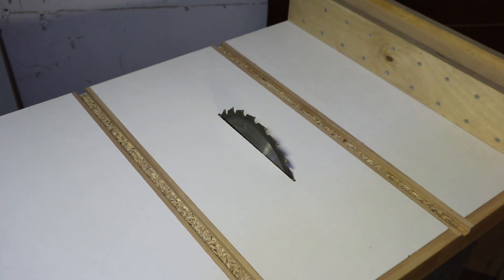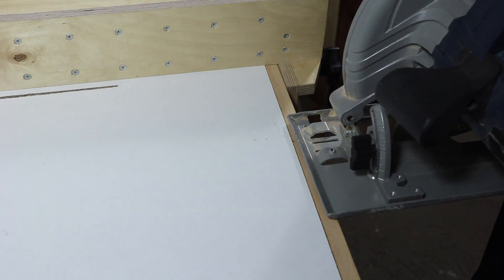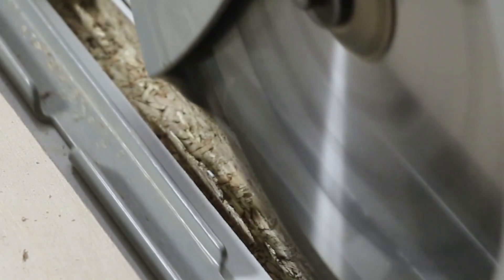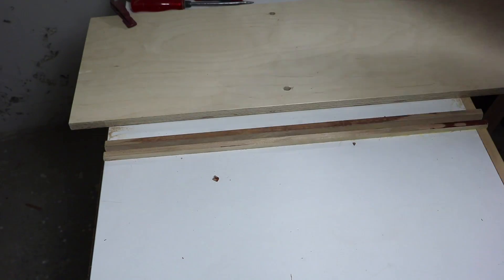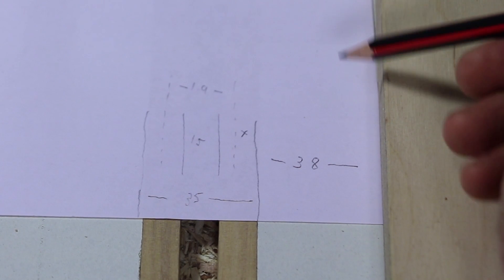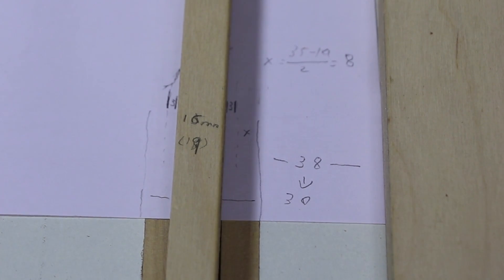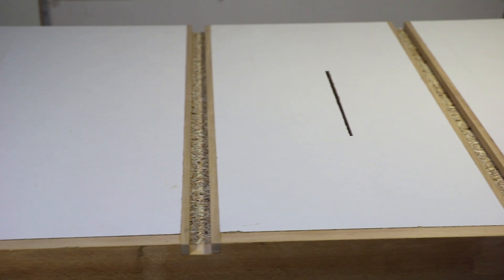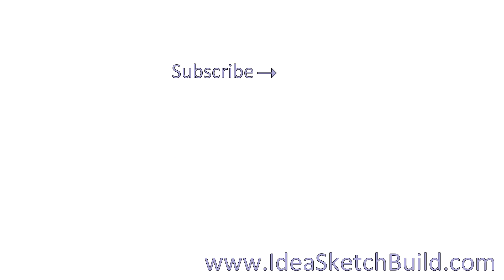Homemade Table Saw - 2: Miter Slots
This is the second video of a short series in which I build a homemade table saw. This time, I make the miter slots in the table.